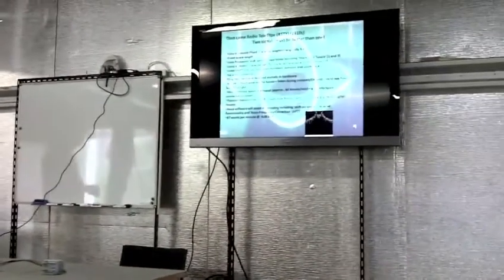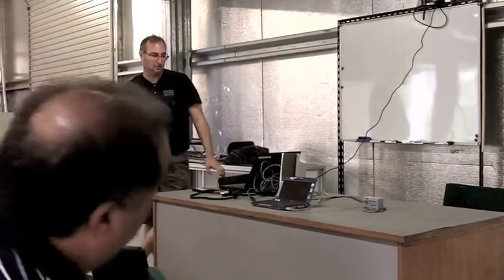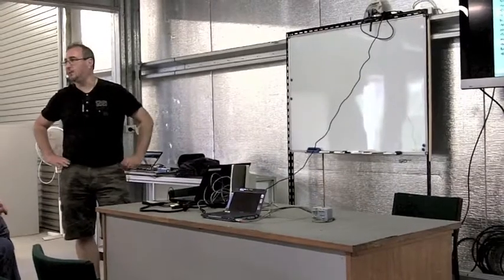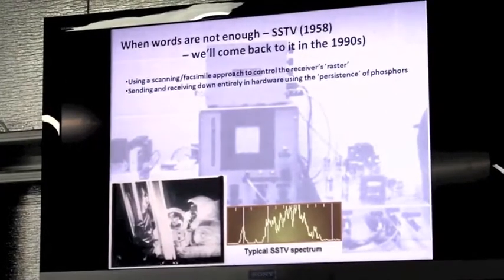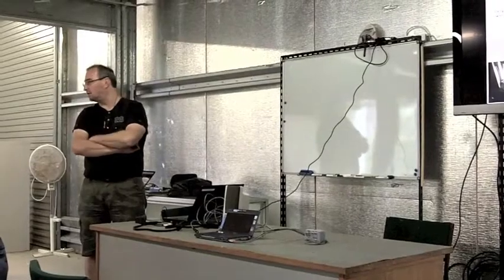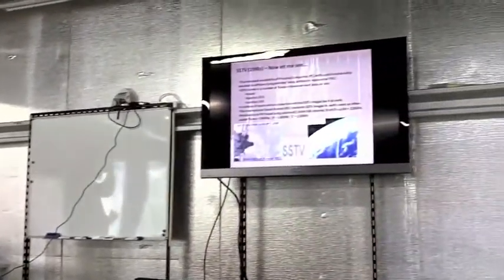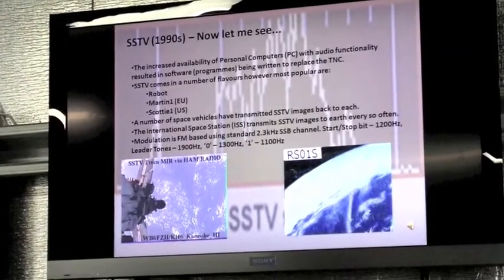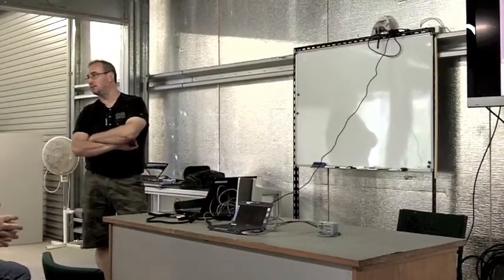Digital Modes history and introduction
Cameron McKay, VK2CKP, spoke at the amateur radio NSW home brew group meeting about the history of digital modes. This is part one of two.